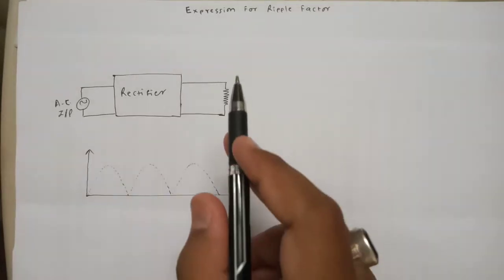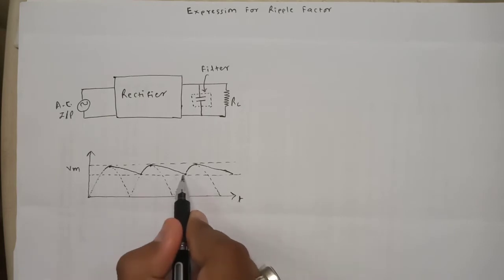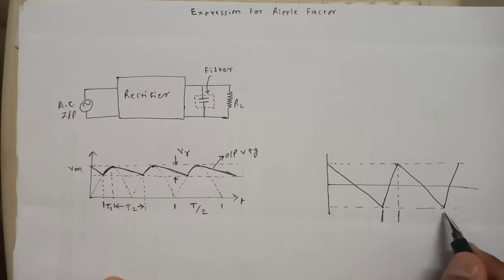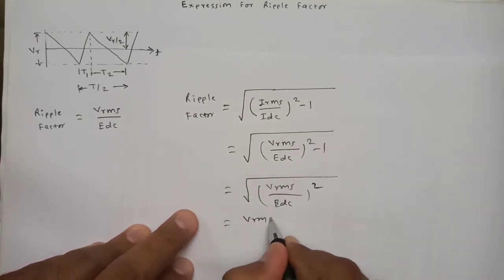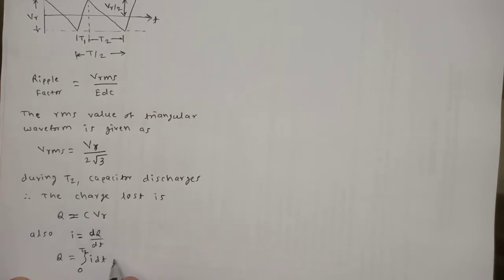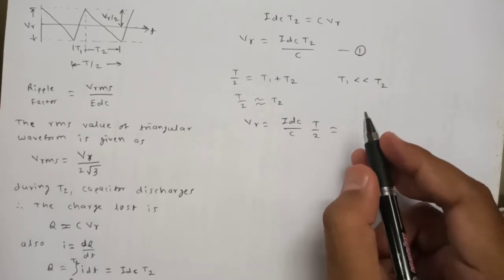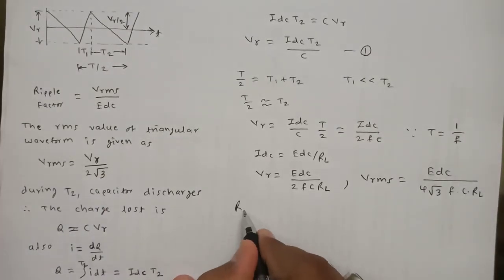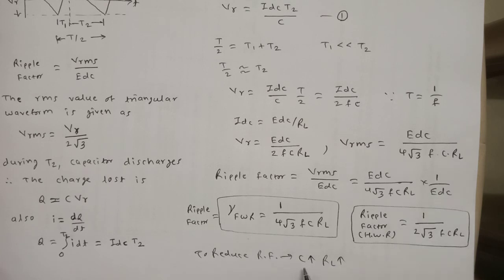Expression for Ripple factor in capacitor filter